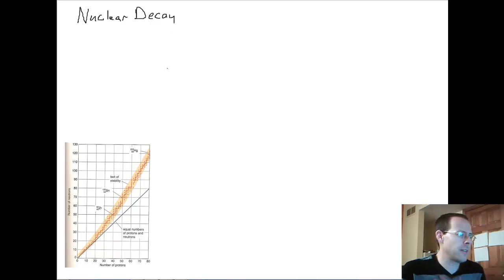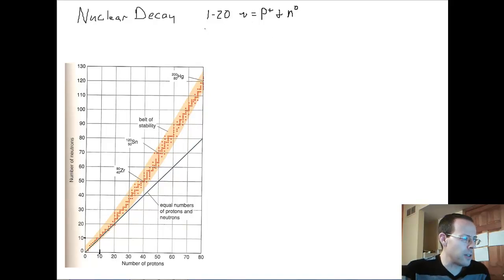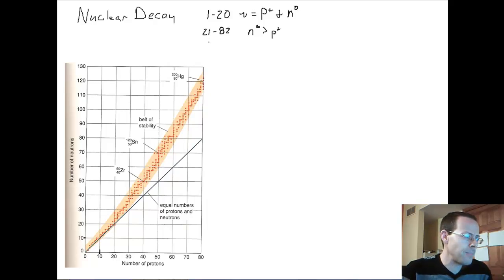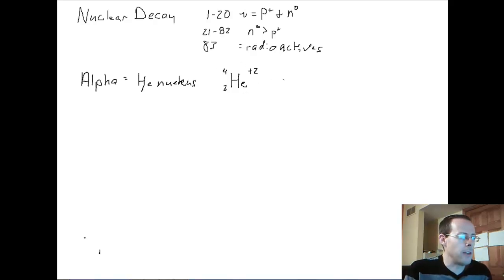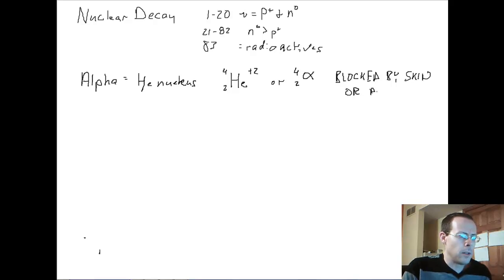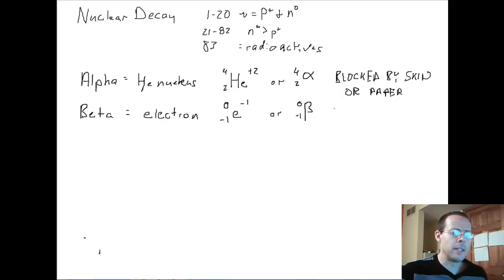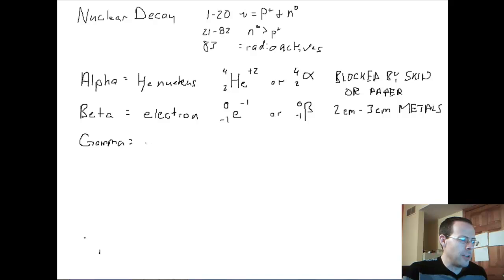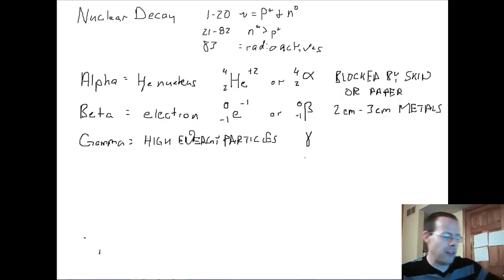Nuclear Decay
This podcast introduces the three primary ways isotopes decay.